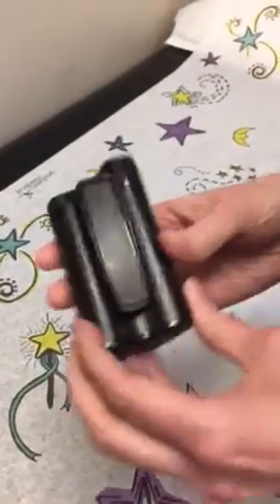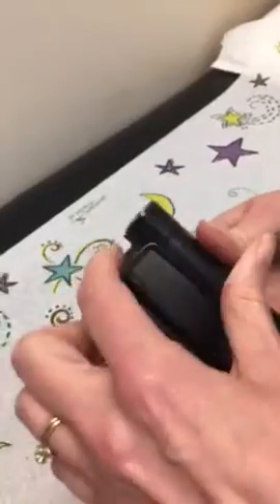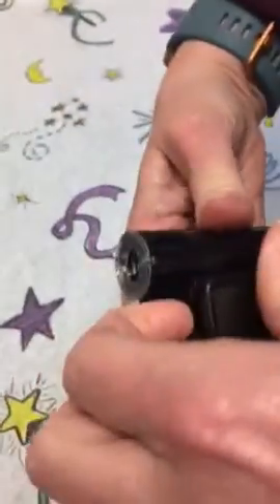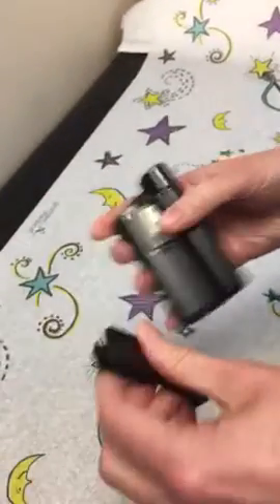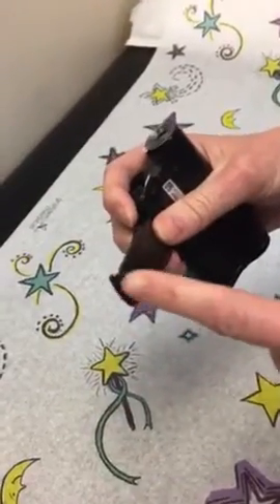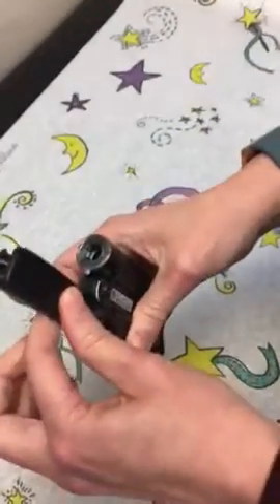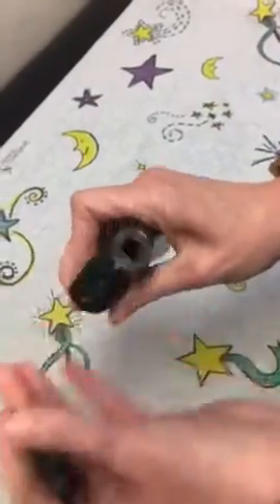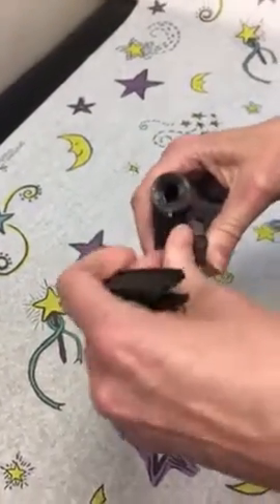670G clip used as screwdriver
The Medtronic 670g clip can be removed and used as a screwdriver for the battery replacement.